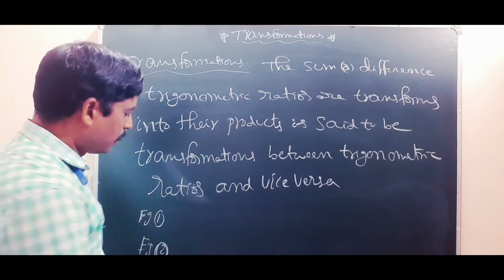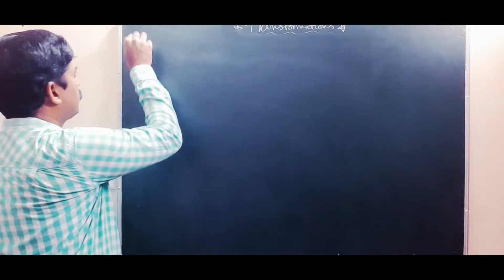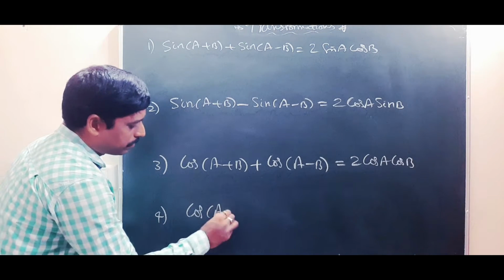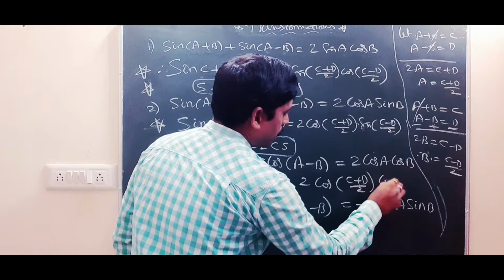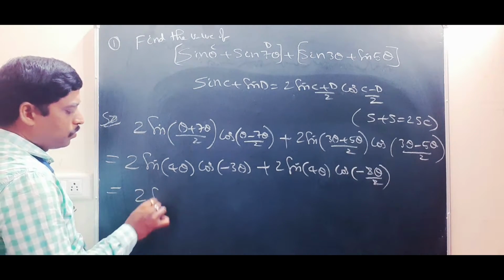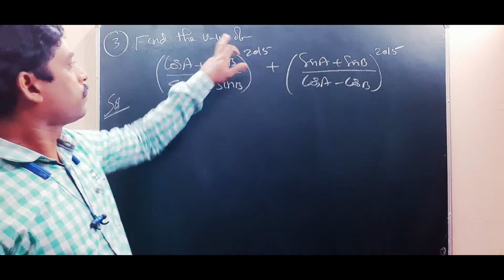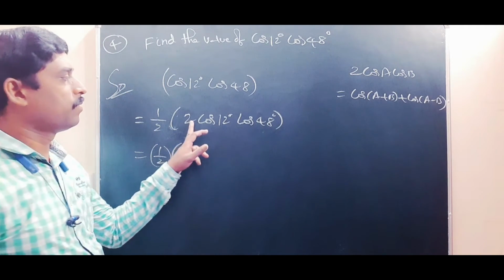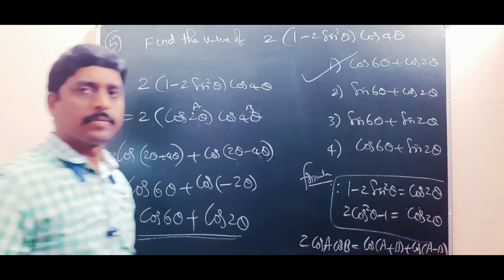TRIGONOMETRY PART 12 FOR IIT,JEEMAINS,BITSAT,EAM(AP&T), KCET,MH CET...